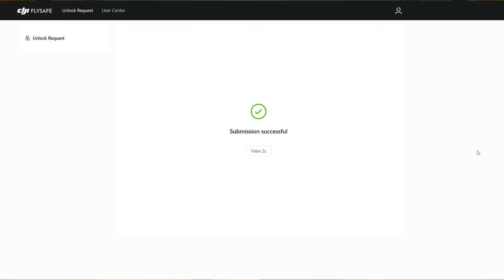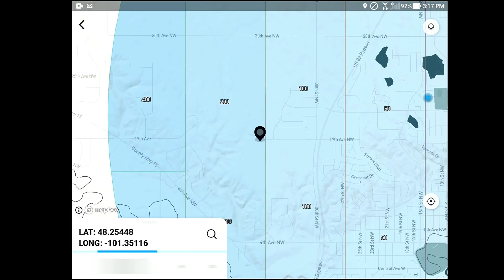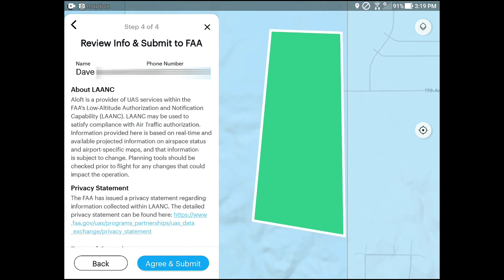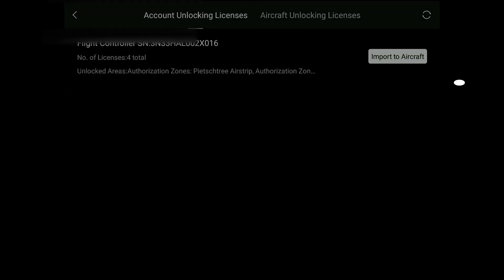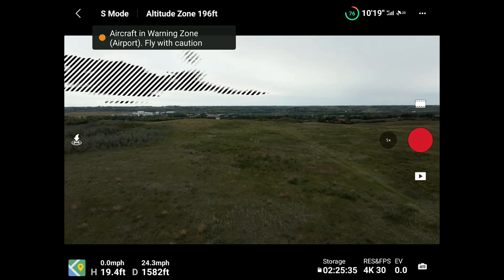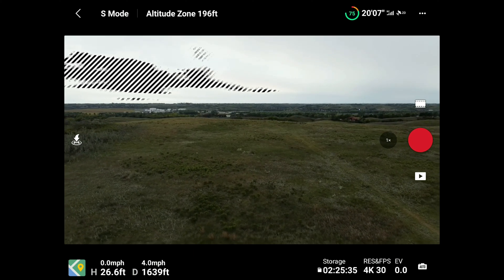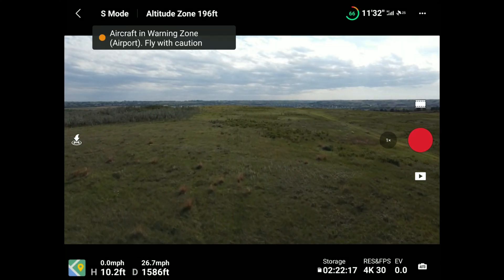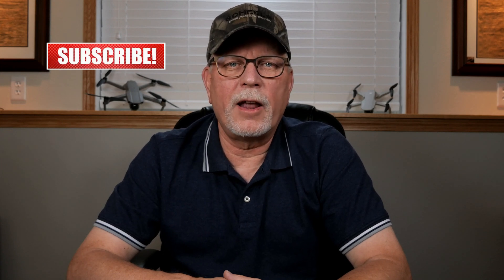How to Unlock Your DJI Aircraft when using a DJI Unlocking Request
This video is all about how to unlock your DJI Aircraft after you receive your unlocking request.  I cover how to do that along with LAANC.  Also what you may encounter when flying in controlled airspace.

0:00 Intro
0:22 The Start
0:56 Checking with LAANC
1:32  How to import unlocking requests to your aircraft
2:26 If the import didn't work, what to look for
3:00 In the field Liabilities and Warnings
3:18 If everything is OK
3:38 Ending comments

Thanks, Dave

Credits:
Landmark Structure out of Texas
Panasonic Lumix DC-G95 Camera
FiFine Studio Condenser USB Microphone Kit
Movo VXR 10 Pro Shogun Microphone
Neewer 57-Channel UHF Wireless Lavalier Microphone System
Maono Rechargeable Omnidirectional Condenser Clip On Lapel Mic
Desview T3 Teleprompter
Arczroic Battey Safe Bags
Neewer ZC-10S LED video lights
Filmora 10.5